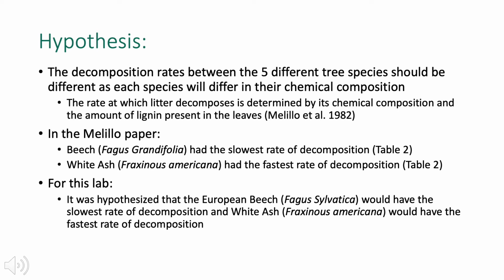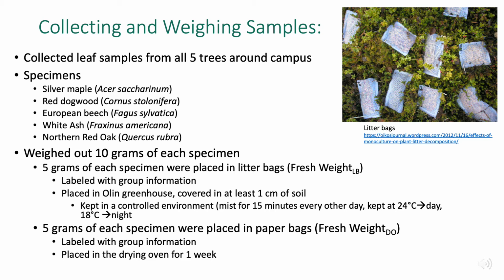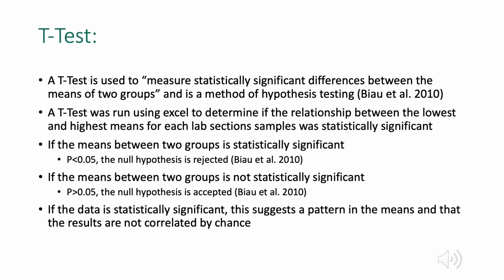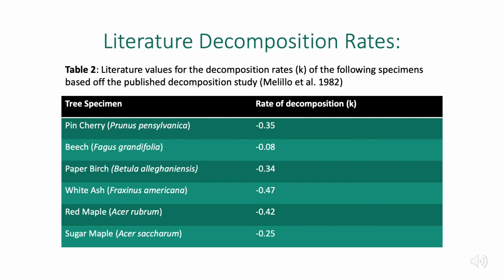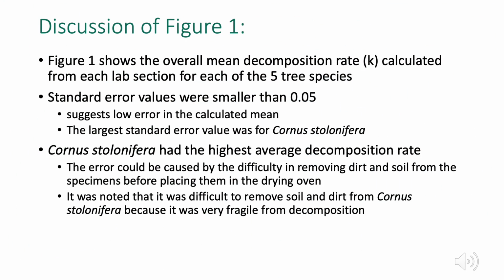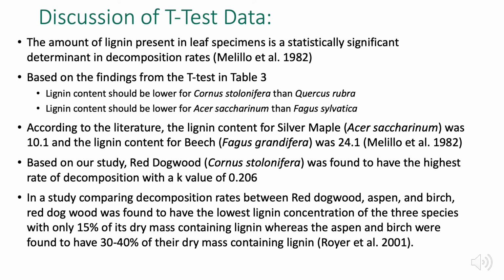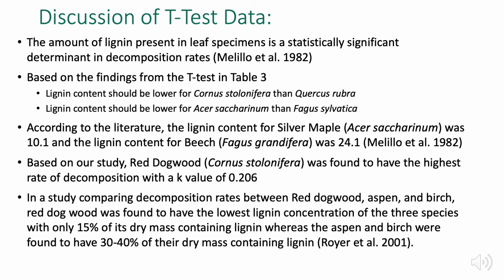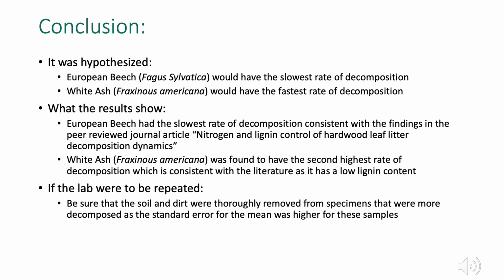Decomposition Lab presentation